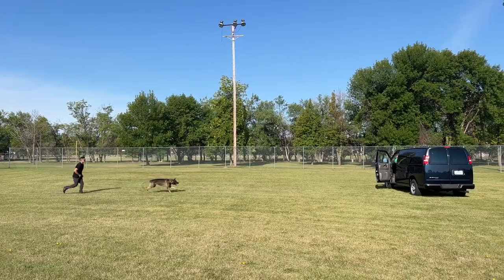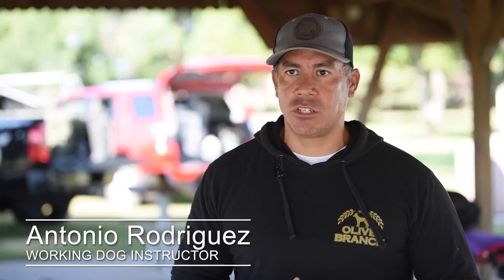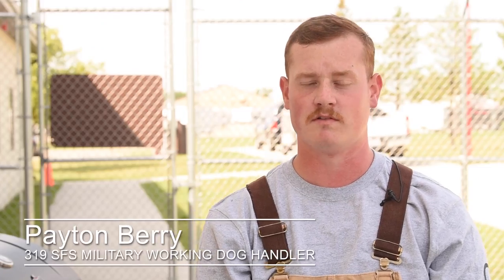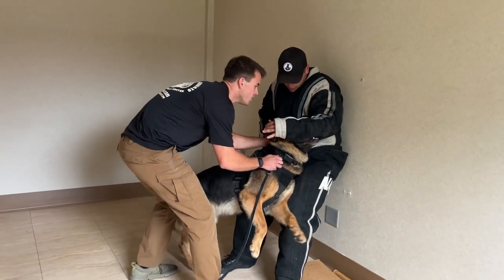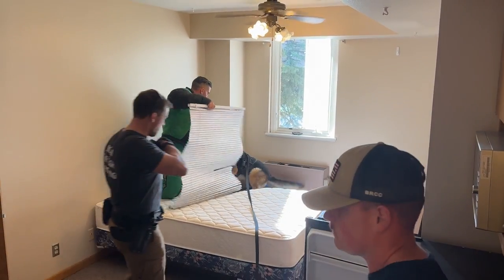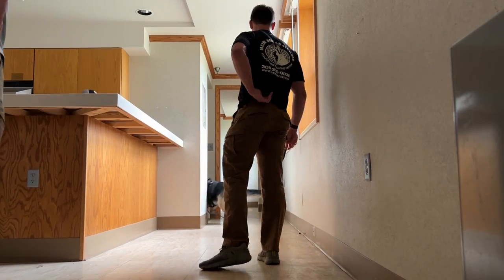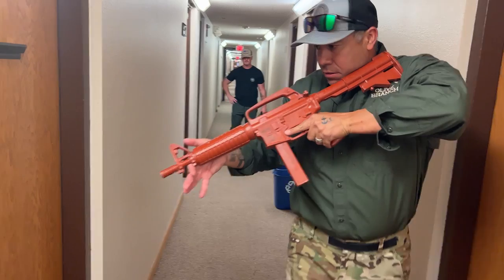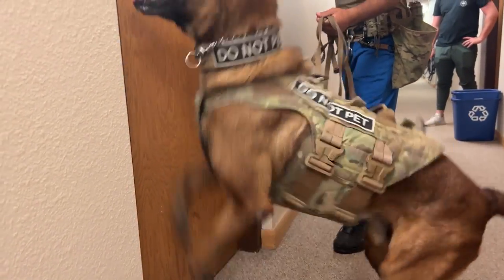How are military working dogs trained?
Recently, the 319th SFS hosted working dog training on base that brought handlers from Creech Air Force Base, Ellsworth AFB, Peterson Space Force Base, Minot Police Department and Douglas County, WI. Sheriff's Office. The joint training allowed military and local police departments to share experiences and learn new skills.

GRAND FORKS AIR FORCE BASE, ND, UNITED STATES
Video by Staff Sgt. Chanceler Nardone
Grand Forks Air Force Base Public Affairs